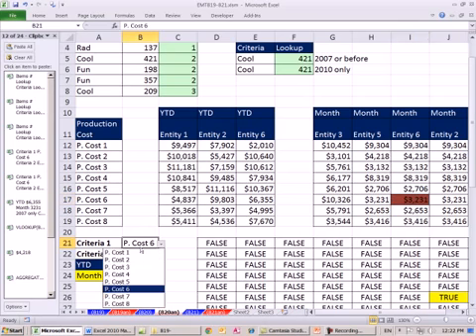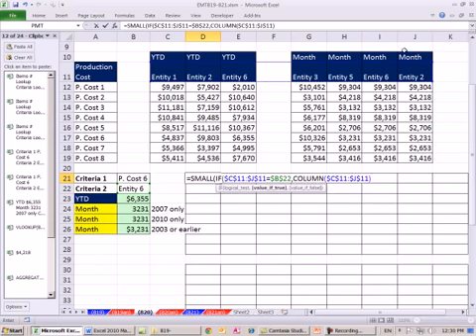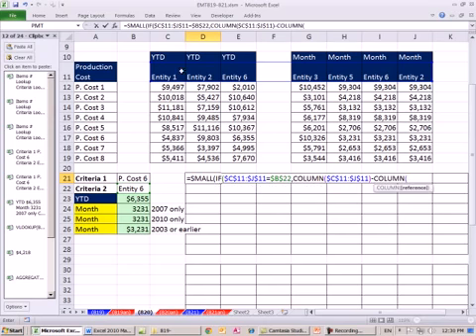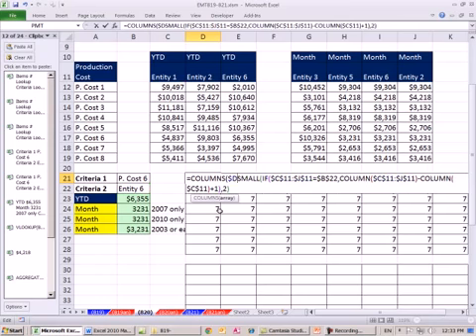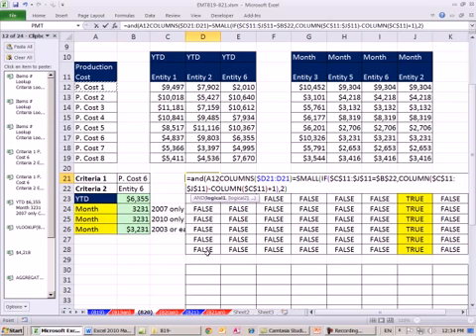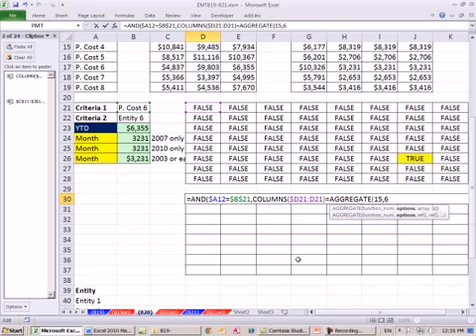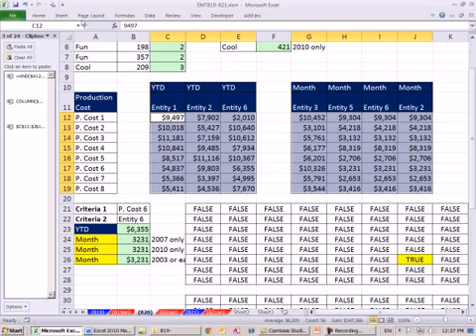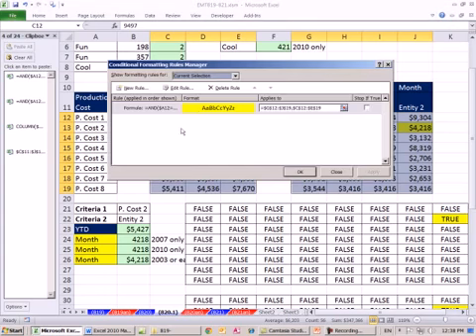Excel 2010 Magic Conditional Formatting With Array Formulas എക്സെൽ ട്രിക്ക്സ് ആൻഡ്‌ ടിപ്സ്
എക്സെൽ ട്രിക്ക്സ്  ആൻഡ്‌ ടിപ്സ്